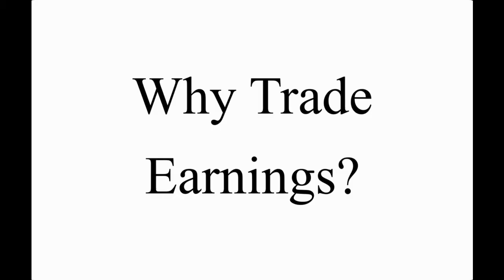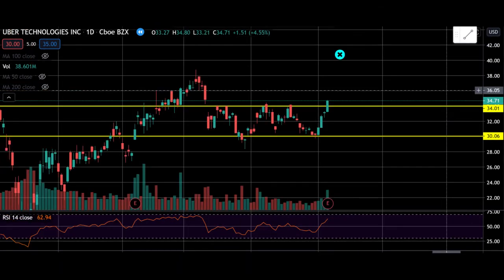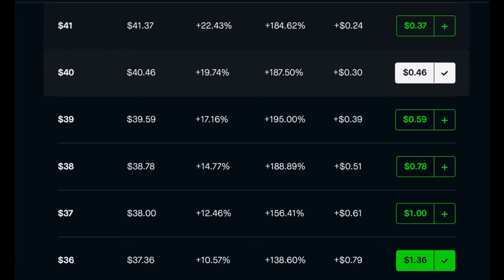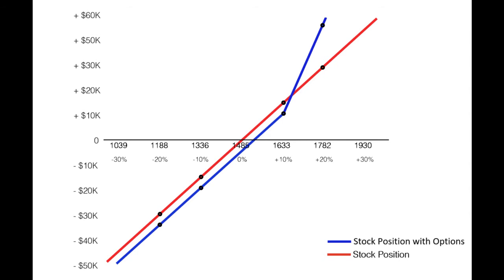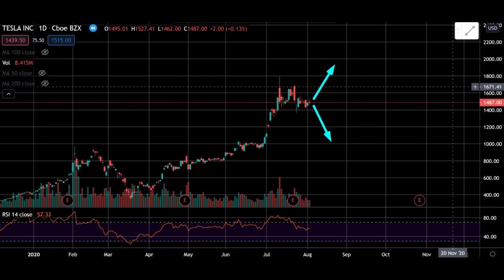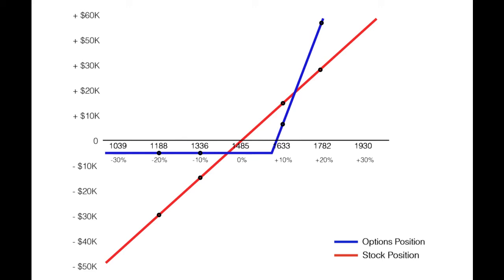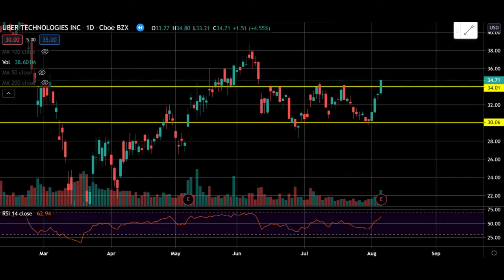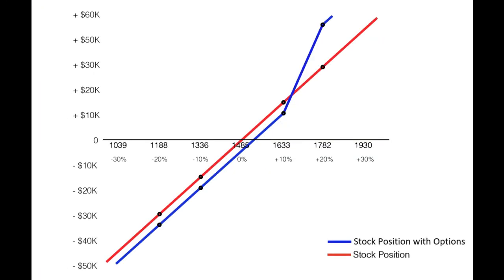How to Trade Earnings: Best Options Strategies for Earnings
In this video we will go over some of the best ways to use options to make earnings trades whether that be because you want to make income from earnings trades or because you currently hold a stock position and you want to use options to hedge your position or supplement your position.